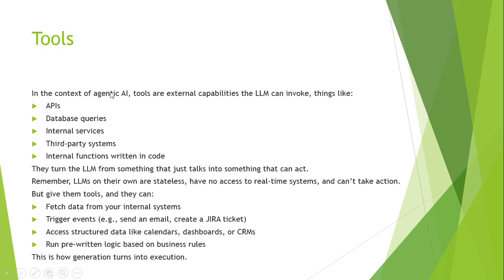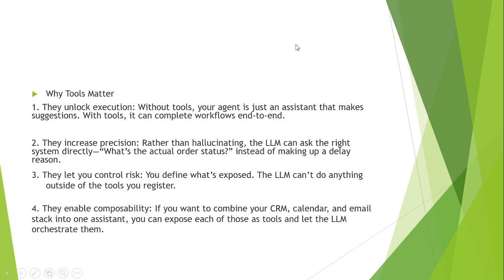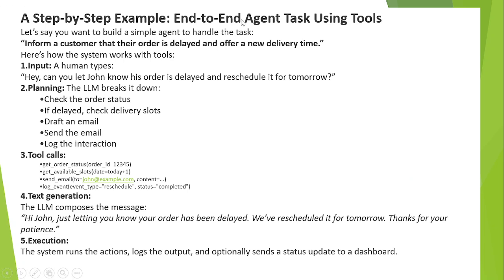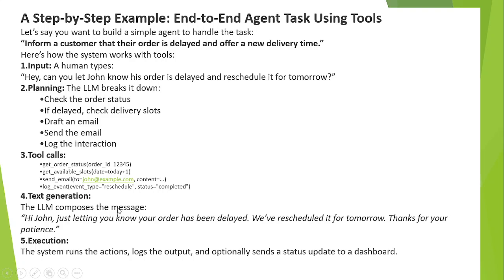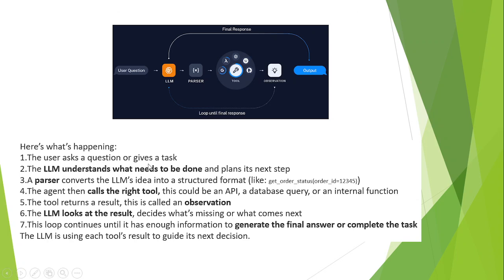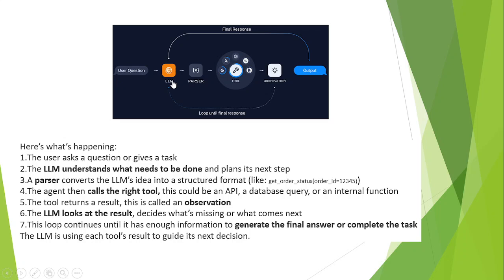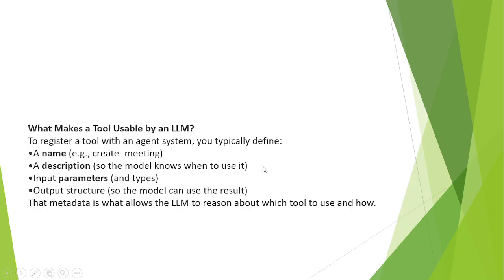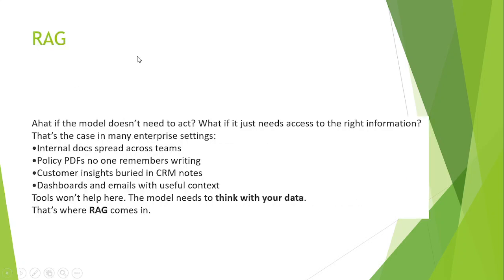Tools to Build AI Agents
Why are tools important for AI Agents? Discover in this video!